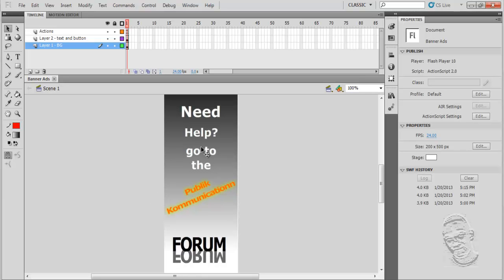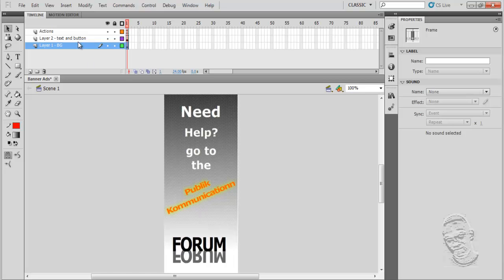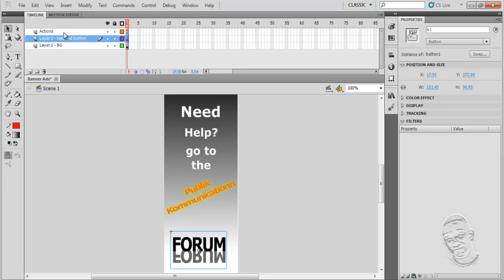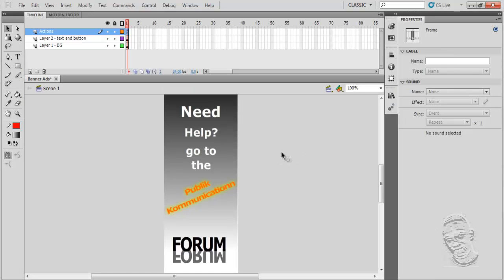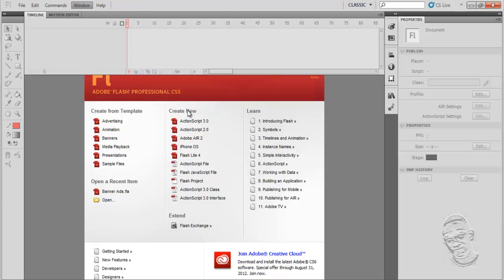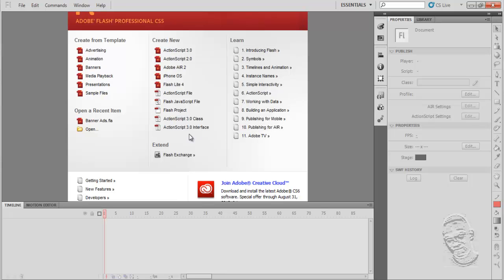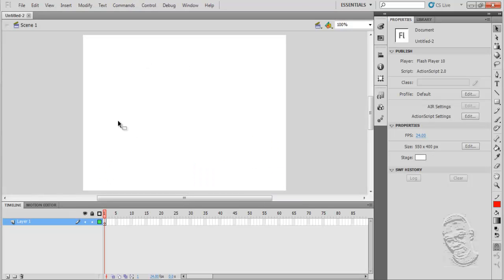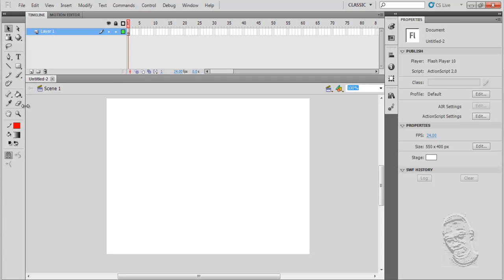Introduction to Design for the Web Using Flash 1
Introduction to Design for the Web Using Flash